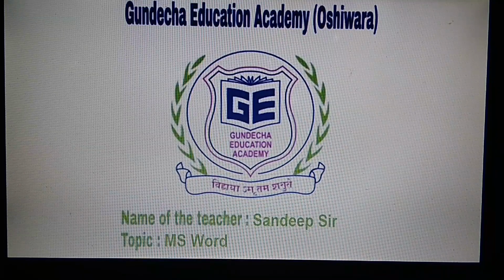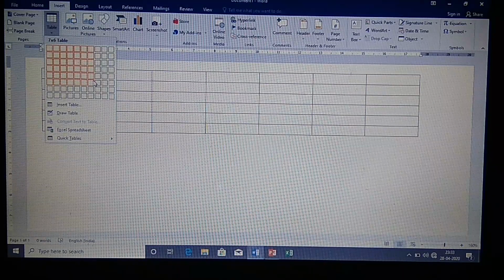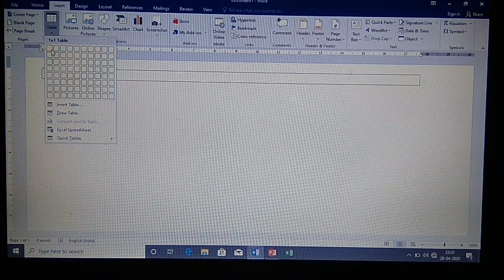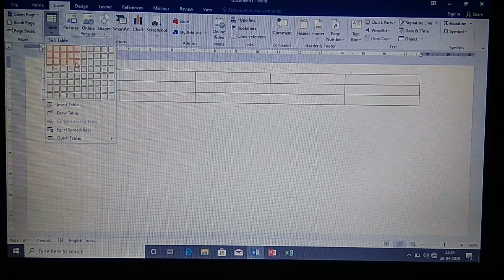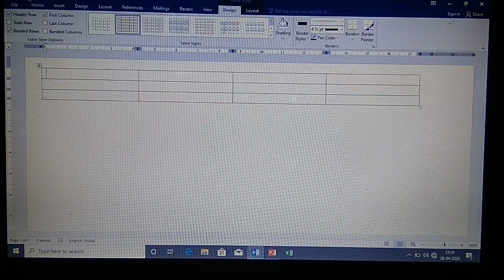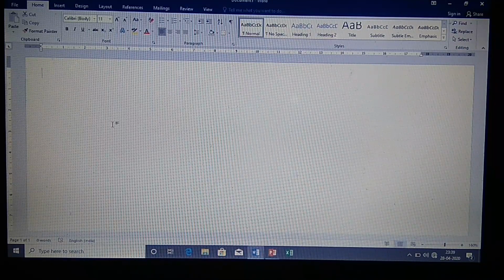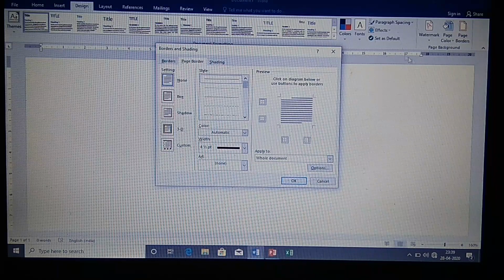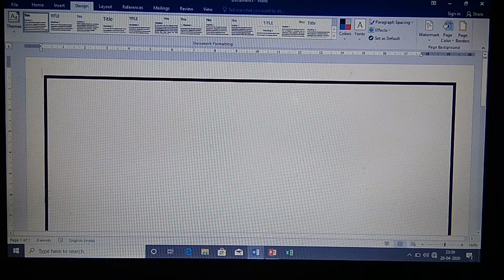Computer- MS Word for Grade 4, 5 & 6 by Sandeep Sir